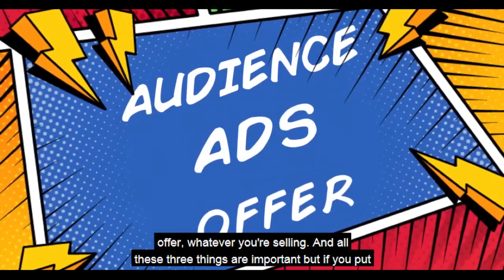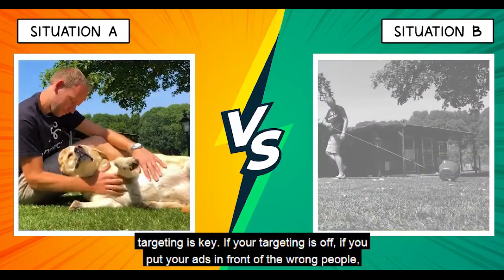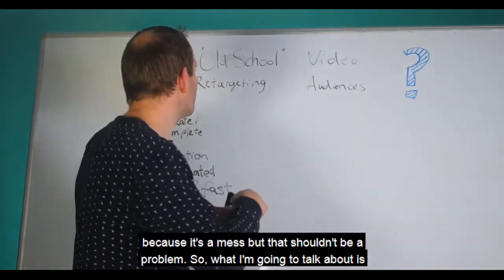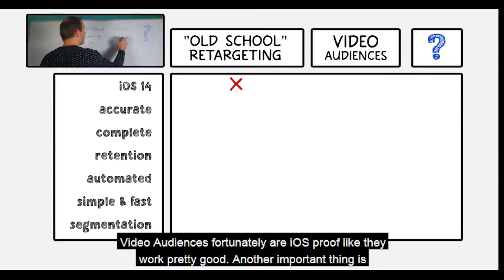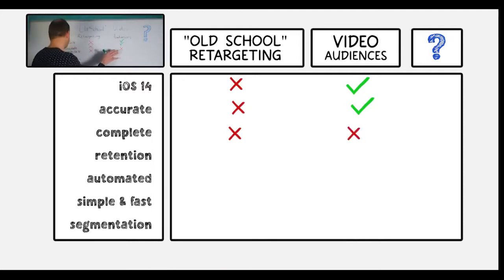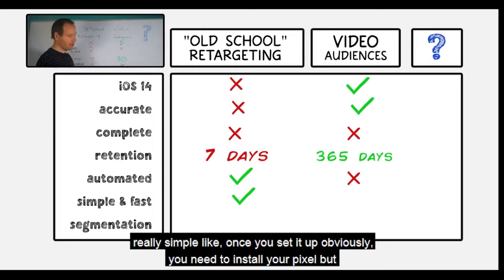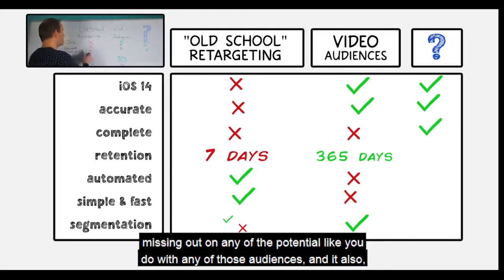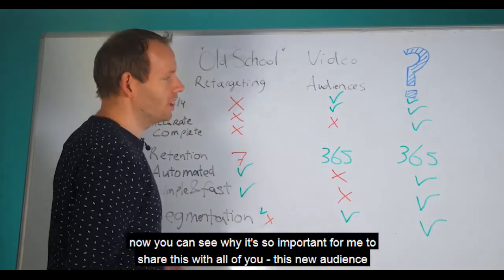The next-gen Facebook advertising is HERE - ConnectVideo Review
8. Protect Your Ad Account (How to Keep Your Facebook Ad Accounts Safe)

The ONE thing you need to win the iOS 14 game!?

I have said it before, I’ll say it again:

Apple’s iOS 14 update (14.5 to be more specific) changes everything we know about online advertising. Everything.

Facebook Ads and its retargeting capabilities seem to be getting the biggest hit.

But this is no reason to play defense.

When I check Facebook groups and forums, I see a lot of advice out there about minimizing the loss.

That’s all well and good.

Obviously, there are technical steps we all must plan for (if you haven’t done it already).

But advertising is a game we play to win — “not to lose money” is NOT a viable strategy.

Of course, that’s easier said than done.

You need innovative solutions to beat the odds.

Lucky for you and me, this breakthrough technology lets you go for profits with Facebook Ads even in the face of the iOS 14.5 update.

This is a super-secret project that officially launched just a few minutes ago.

And when you click the link above, you’ll be one of the first to take full advantage of it.

Let me warn you though:

This is NOT a course.

It’s NOT a new strategy, tactic, or a short-term hack.

This is a brand-new software based on cutting-edge technology that helps you win the iOS 14 game in 2021 and beyond.

It’s created by a Facebook advertiser (with years of experience creating software tools) for Facebook advertisers like you and me.

And it works like magic.

I have a lot to say about this new software and everything it can do for your business, but first I’d like to invite you to…

And see for yourself how it’ll save you from a lot of trouble and let you win your profits back with Facebook Ads in a post iOS 14 world.